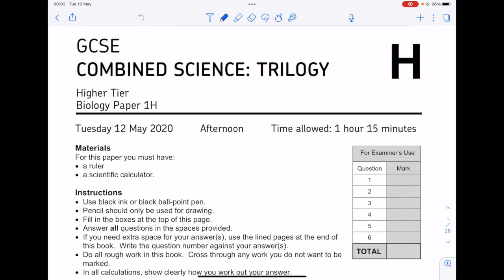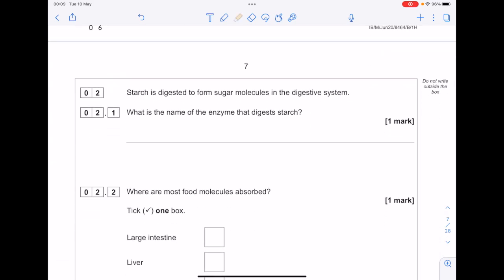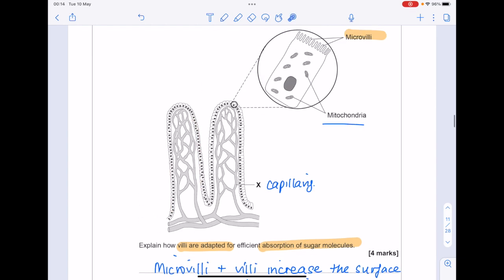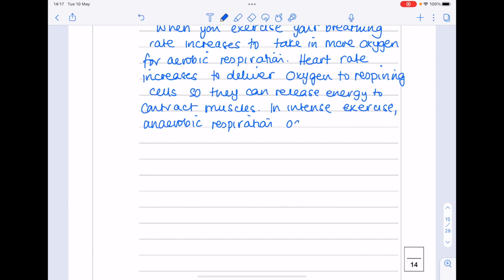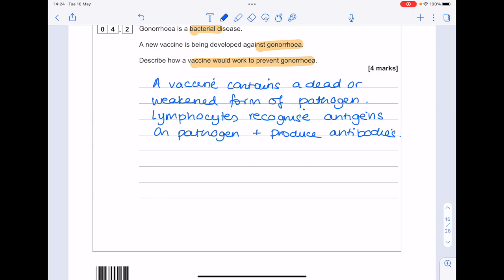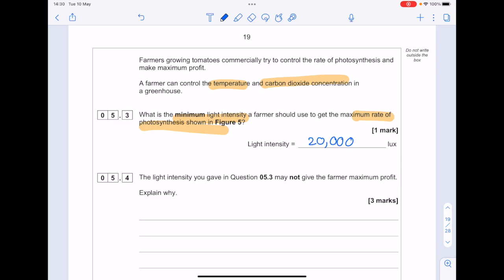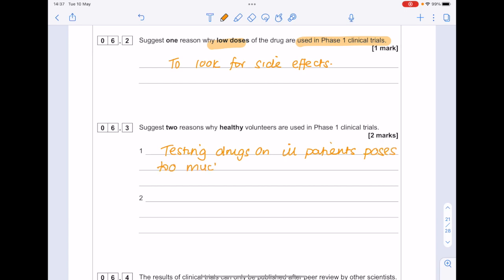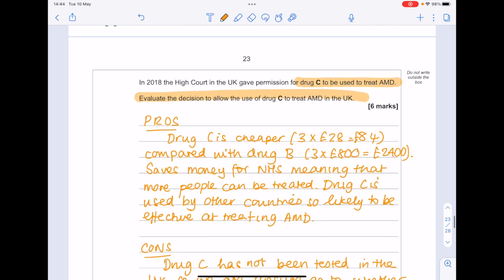AQA Trilogy | Biology Past Paper | May 2020 Paper 1 | SwH Learning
Hazel answers the Summer (May/June) 2020 paper 1 for AQA Trilogy Biology